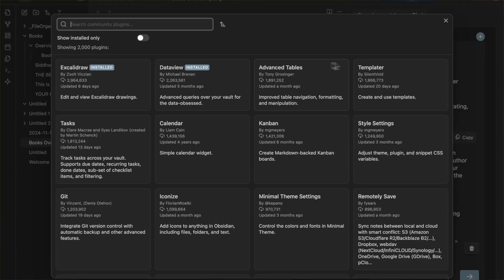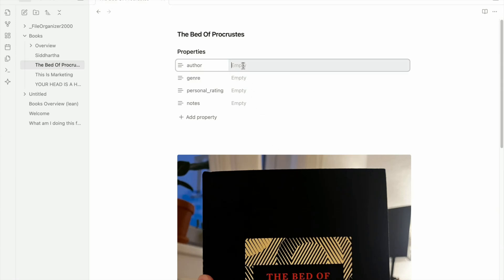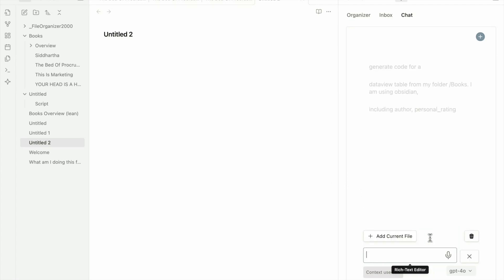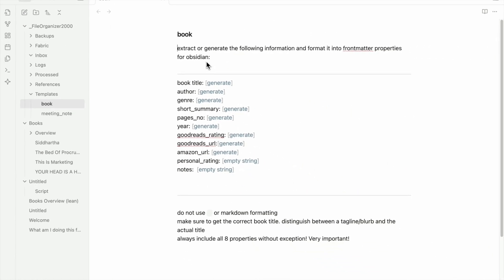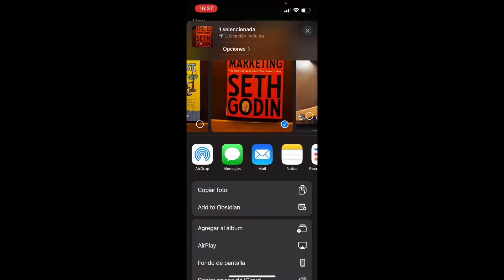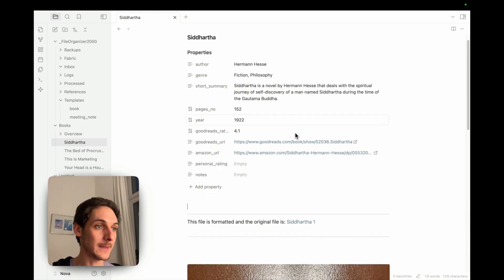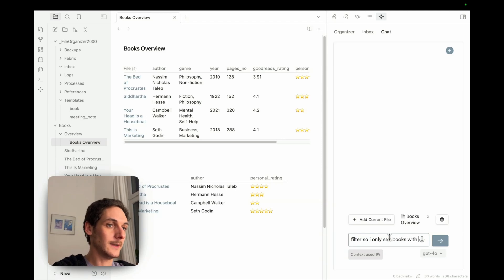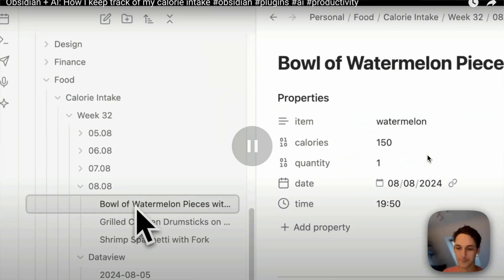How I finally got to use Dataview in Obsidian (with AI/File Organizer 2000)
Join me as I dive into how I've automated my Dataview process in Obsidian with the help of AI and File Organizer 2000. I'll walk you through how I create Dataview tables and lists without the usual hassle, sharing some personal examples like organizing my book collection. If you're an Obsidian user like me, looking to save time and simplify your workflow, this is for you.

Note Companion (prev. File Organizer 2000) is an Obsidian plugin that organizes your files automatically with AI. Now also featuring the most powerful AI chat for Obsidian.

An open-source initiative developed by two brothers. If you find it valuable, please consider supporting us to help improve and maintain the project. 🙏